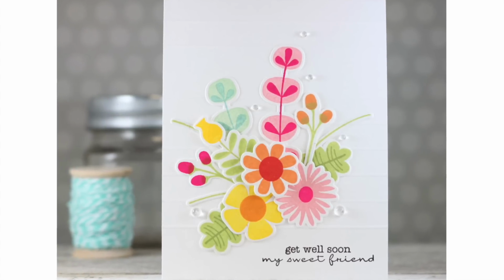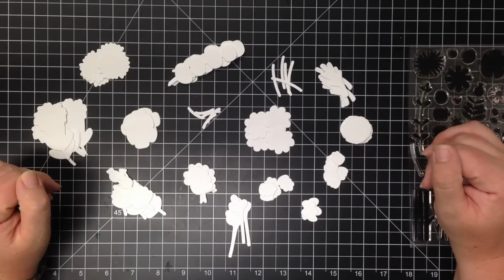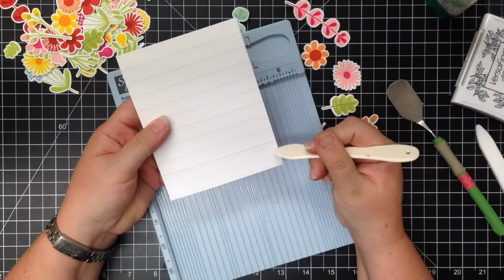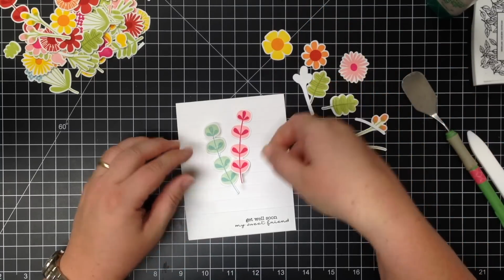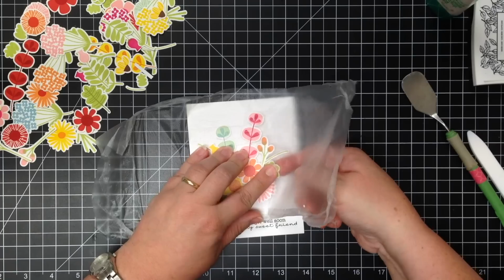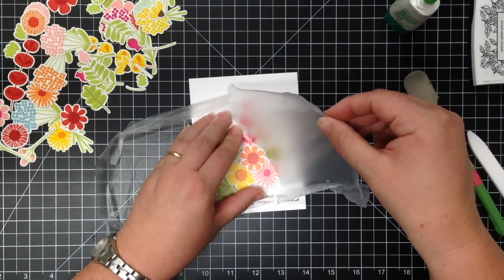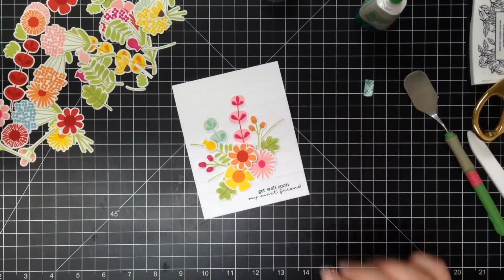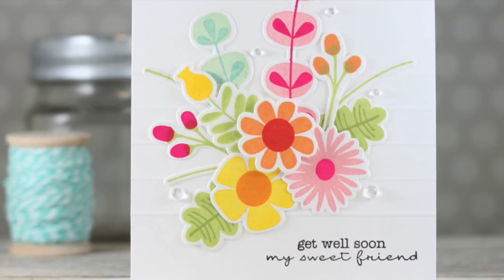Guest Laurie Willison - Cardmaking With Press 'N Seal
Guest artist Laurie Willison shows using Press 'N Seal to help with die cut placement.

SUPPLIES

VIDEOS MENTIONED

The information provided in this video is based on my own personal experience. I am not an expert nor do I work for these companies nor did they ask me to promote these products. I just am sharing what *I* like. :)

FIND ME